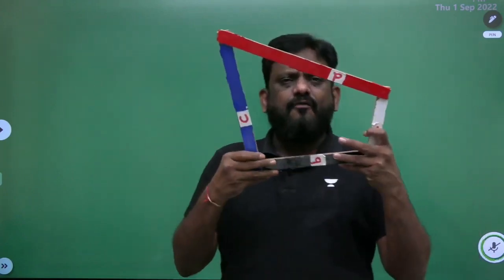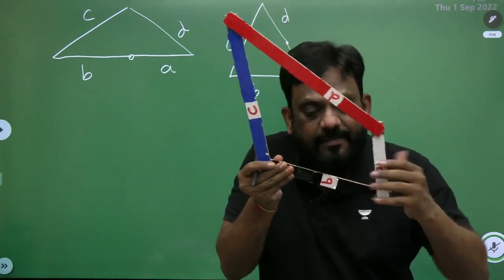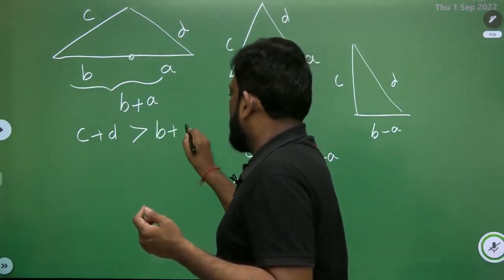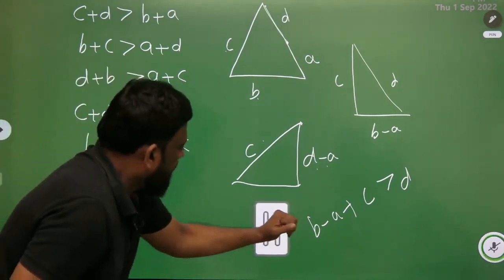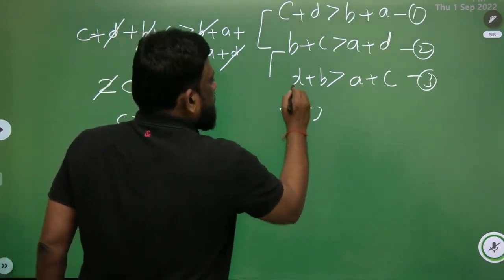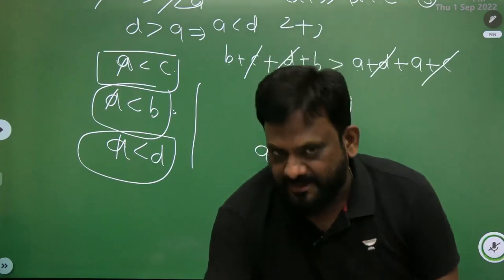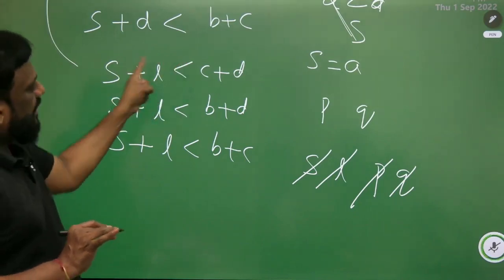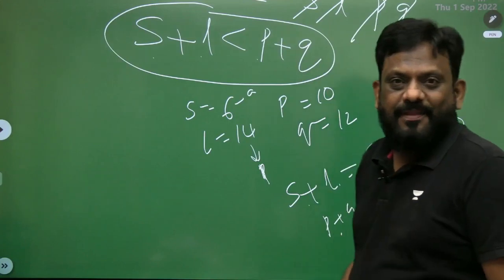Grashoff's Law Complete Explained with Models by Praveen Kulkarni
Save up to 49%* Limited Period Offer! Prices Rising by 10% on 31st March'23. Join the New

BATCH LINKS:
Udaan: One Batch for All (GATE, ESE & CSE Mains) - Mechanical 2024 - E
Buniyaad: One Batch for All (GATE, ESE & CSE Mains) - Mechanical 2025 - E

You can enroll to Unacademy Subscription and get the following benefits:
1. Learn from your favourite teacher
2. Dedicated DOUBT sessions
3. One Subscription, Unlimited Access to Live Online Classes and Videos
4. Real-time interaction with best-in-class teachers
5. You can ask doubts in live online classes
6. Limited students in each Class
7. Download the videos & watch them offline